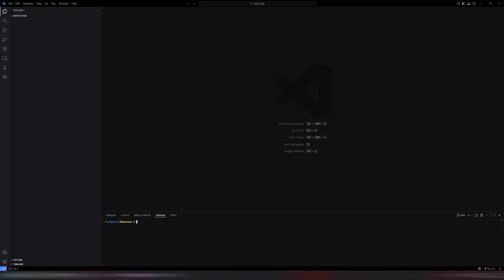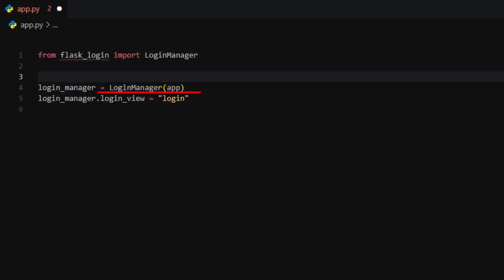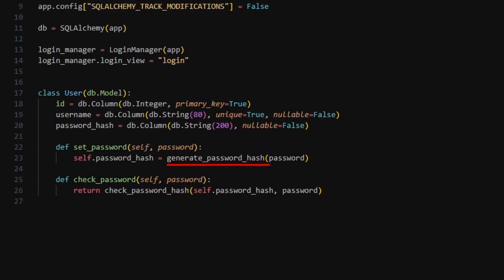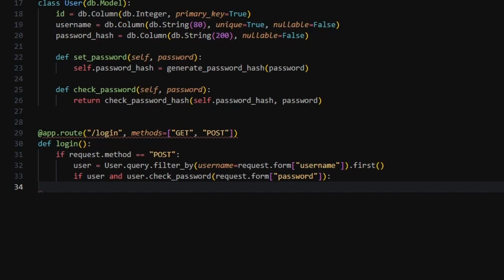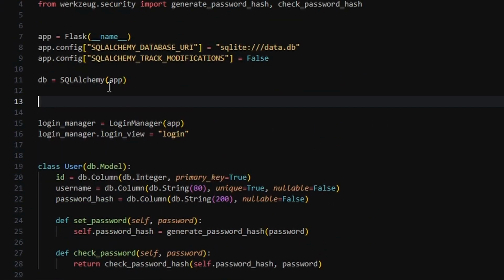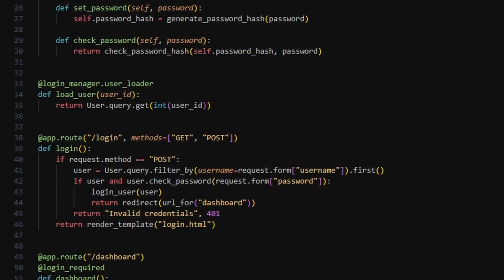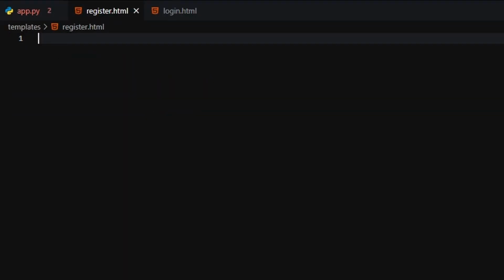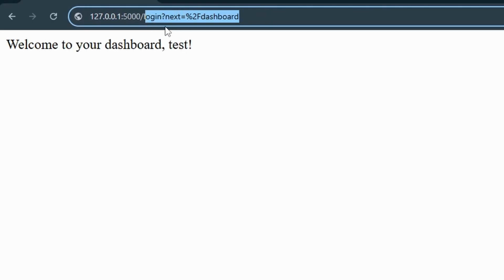From Zero to Auth: Flask-Login for Beginners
What happens when you try to add login and registration to your Flask app?

Well… the routes did start working.
But did my soul? Also, not so much.

In this relatively chill crash course, I’ll take you through:

🧠 How to wire up Flask-Login and protect routes
🔐 Setting up a user model with hashed passwords (no plain text, please)
🧾 Building registration and login endpoints + form flow
🛡️ Using @login_required to guard your dashboard and logout logic
⚙️ A few small tweaks (secret key, user loader) to make it actually usable

Whether you’re just trying to get your Flask app off the ground or tired of seeing “Please log in” everywhere — this one’s for you.

👇 Challenge: try adding “forgot password” logic or email verification and post your version in the comments!

🔗 Tools & references:
carbon.now.sh – for beautiful code snippets